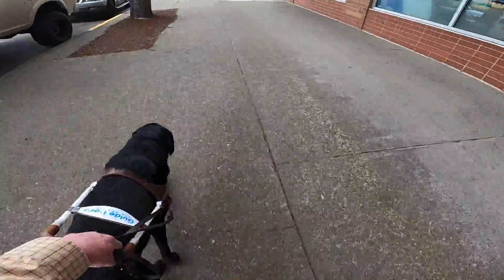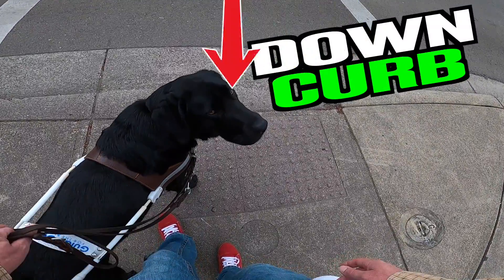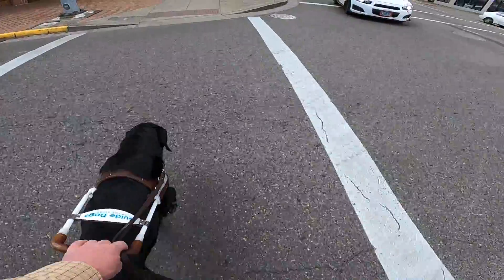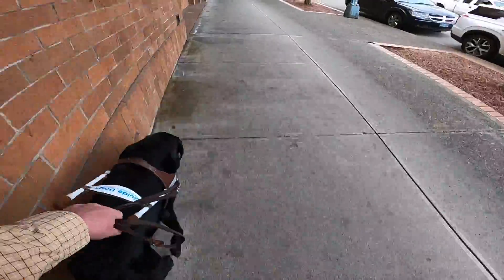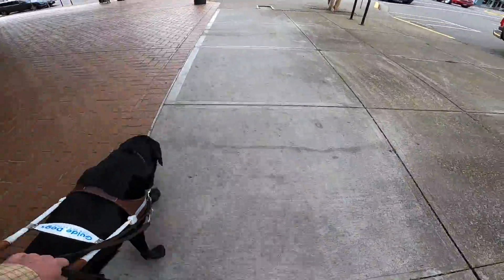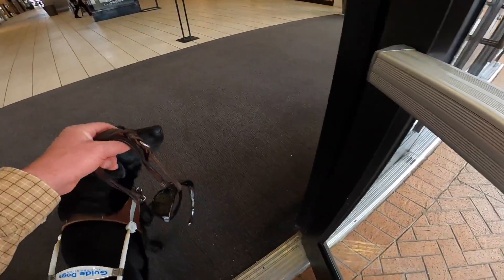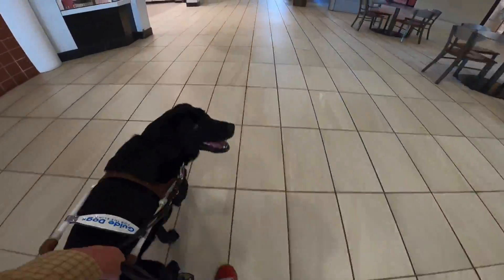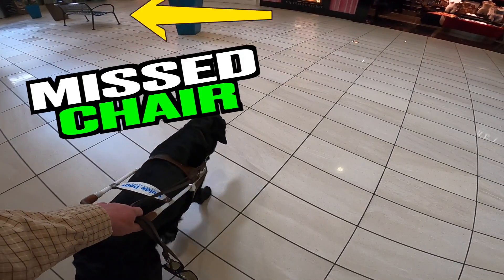Guide Dog Finds A Chair Edition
Believe it or not guide dogs do more then just guide a blind or visually impaired persons around objects, people and such. But also can learn to large doors, elevators, stairs and muh. More of those such skills is finding a chair.